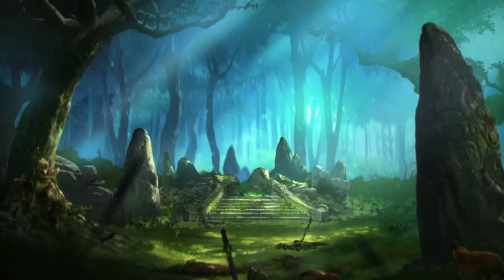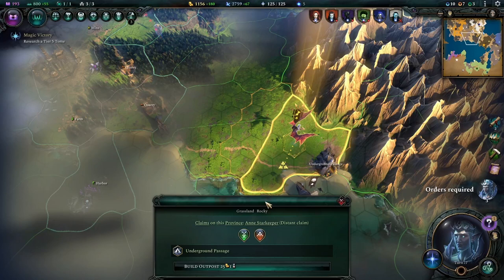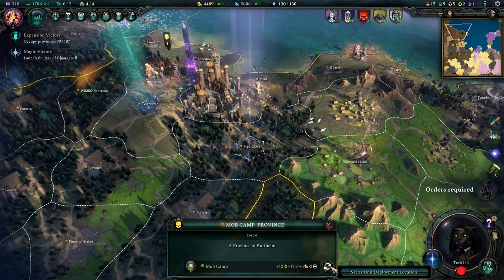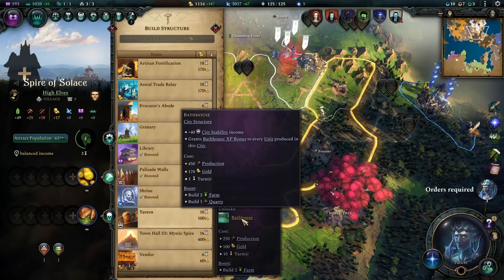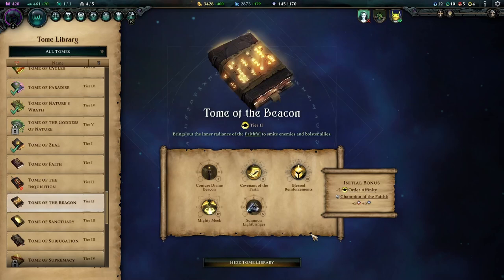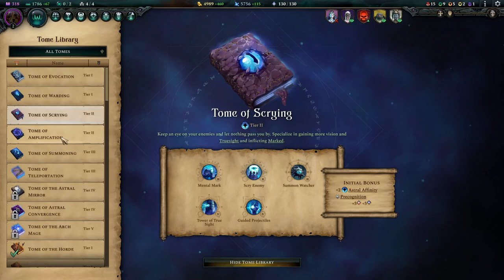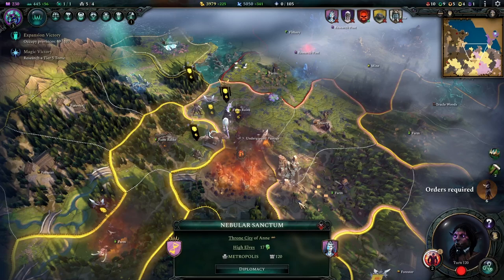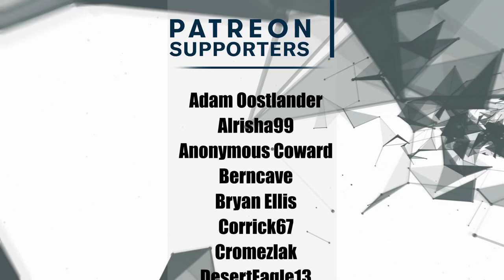10 Things I wish I Knew Starting Out In Age Of Wonders 4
In this Age of Wonders 4 guide we take a look at some tips and tricks I wish I knew when I started playing.

Rule a fantasy realm of your own design! Explore new magical realms in Age of Wonders’ signature blend of 4X strategy and turn-based tactical combat. Control a faction that grows and changes as you expand your empire with each turn! ~Steam Store